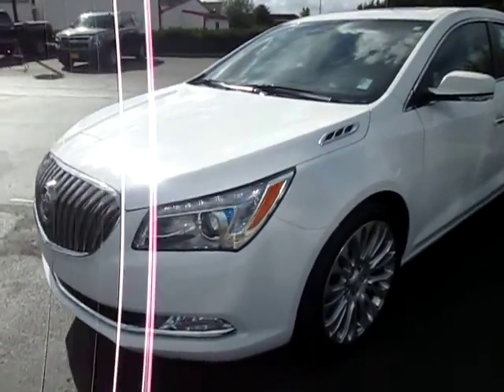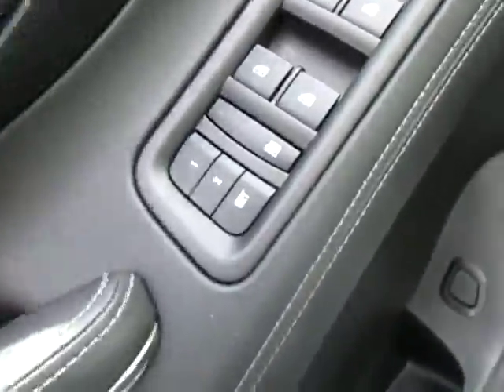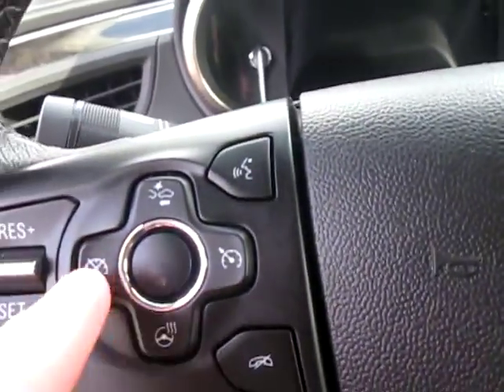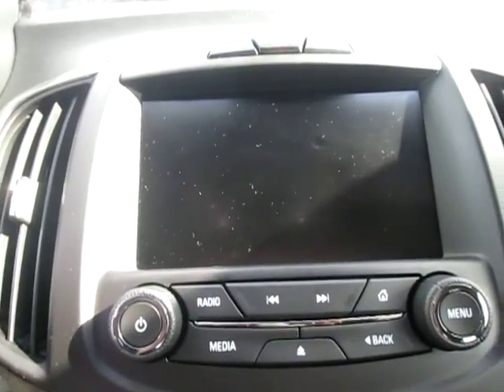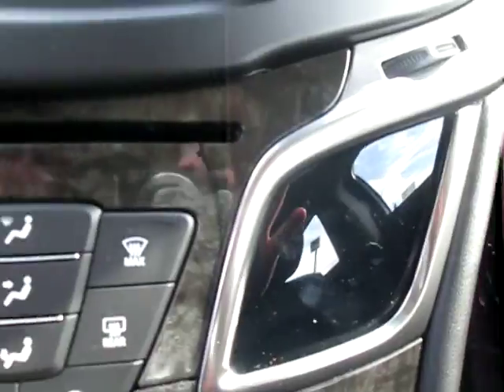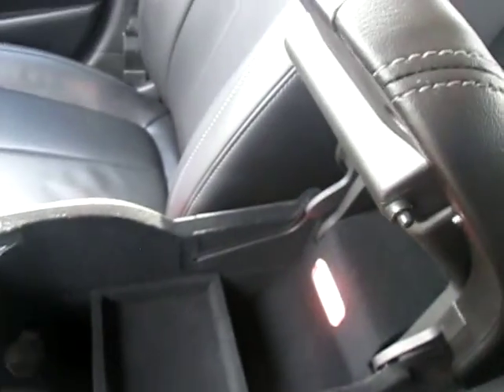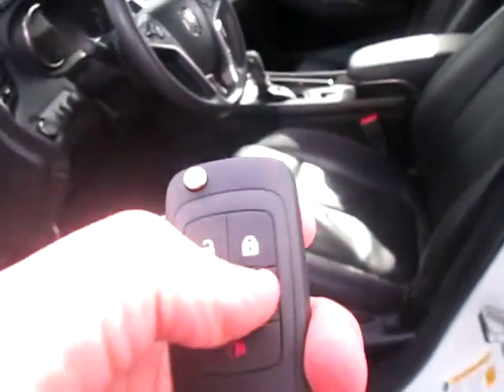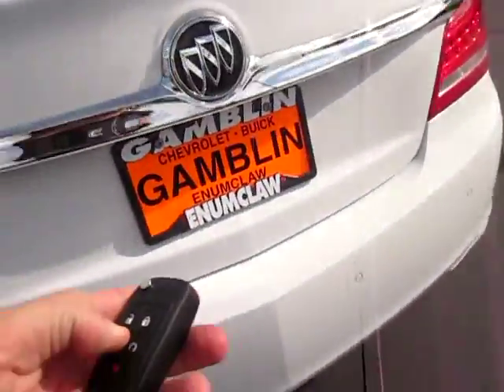2015 Buick LaCrosse Premium II FWD, Tacoma, WA, V3780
1.9% GM CERTIFIED*, 1-OWNER, VERY CLEAN and FULLY LOADED, Buick LaCrosse Premium II with NAVIGATION, the LUXURY/LEATHER/DRIVER CONFIDENCE/COMFORT/CONVENIENCE 1&2 PKGS, HEATED/COOLED LEATHER, SUNROOF, INTELLILINK, LANE DEPARTURE/BLIND ZONE/COLLISION ALERTS, BLUETOOTH and an ACCIDENT FREE HISTORY REPORT. GM Certified includes additional GM warranty and 2yrs of complimentary maintenance**.
- The gorgeous summit white paint shines up like new and the ebony leather interior looks like it has barely been sat in.
- The remote vehicle start, digital climate control and dual power memory heated seats allows you to customize your driving position as well as pre-heat/cool your Lacrosse depending on what Mother Nature has in store.
- The 3.6L V6 delivers plenty of highway passing power while still being gentle on your wallet with an EPA estimated 17mpg city and 27mpg highway.
- The rear view camera and ultrasonic park assist make parking a worry-free endeavor.
- The 7 inch color touch screen Intellilink system is the perfect blend of technology and convenience featuring: AM/FM/CD/XM Sirius Satellite stereo, USB integration, voice activated technology, Bluetooth audio streaming for Pandora, and hands-free all pumped through the enhanced 7 speaker audio system.
- The factory navigation system means you will never have to stop and ask for directions again.
- Forward collision alert, side blind zone alert and lane departure warning can almost do the driving for you but until that is truly the case they keep you aware of everything around you.
- Traction/stability control, 4-wheel ABS, front/side/head curtain airbags and the safety of OnStar give you a confident and secure feeling wherever you take your Lacrosse.
This is a rare opportunity to own a car with all the benefits of new but at pre-owned pricing. *1.9% APR financing upon approval of credit for well qualified buyers for 36 months ($28.60 per $1,000 financed) through August 31, 2015. Length of contract limited. Not available with other offers. Take delivery from a participating Certified Pre-Owned dealer by November 2, 2015. **Factory paid maintenance is 2 years or up to 24,000 miles and for vehicles still under bumper to bumper warranty, GM extends the remaining bumper to bumper coverage for an additional 12 months or 12,000 miles, whichever comes first. If the vehicle is out of bumper to bumper coverage, GM provides a 12 month or 12,000 mile bumper to bumper coverage, whichever comes first. -- see dealer for details.